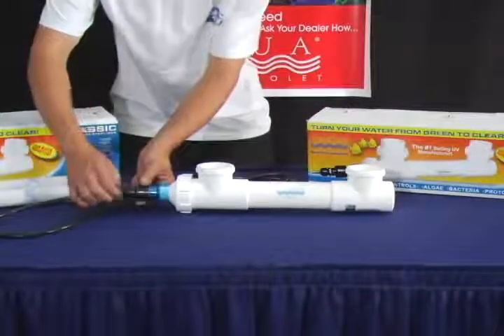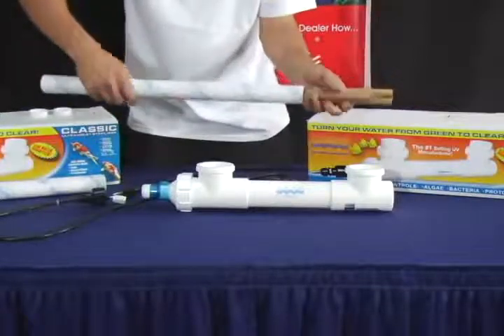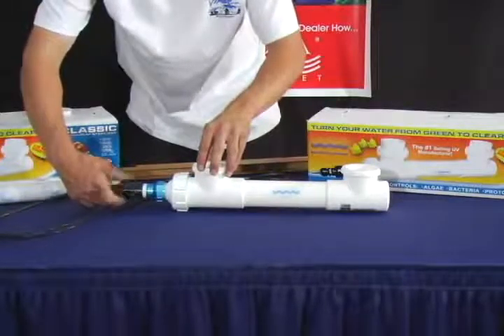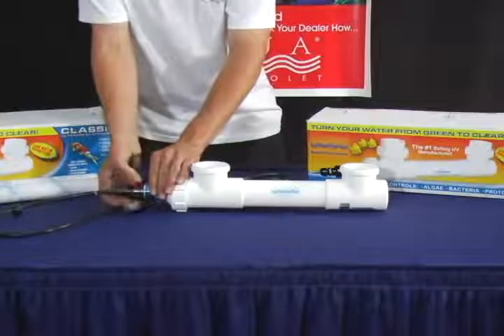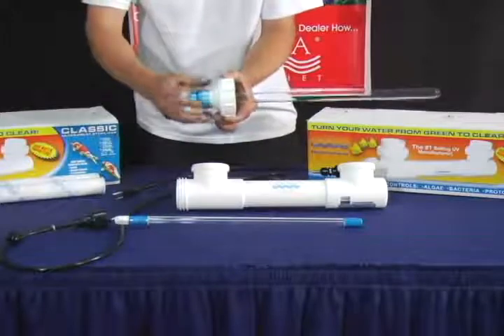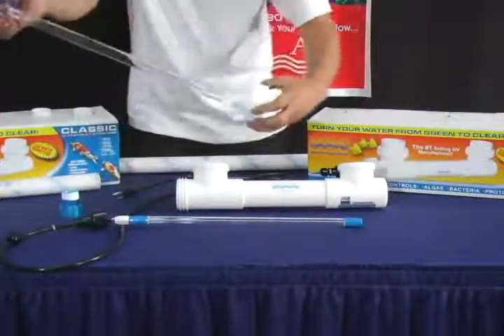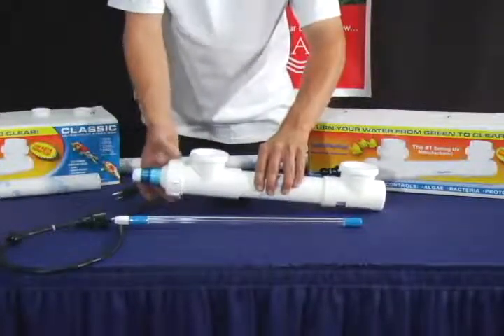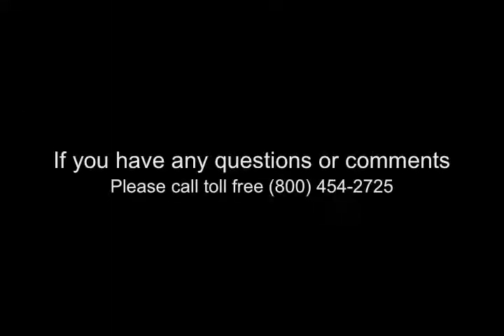How to Change The Quartz Sleeve and Lamp on an Aqua Ultraviolet Sterilizer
Watch this video to learn the following steps to change your Quartz Sleeve and Lamp.

How to Change Lamp

1. Untighten the Davis connector and transformer cap.
2. Pull the lamp out.
3. Once out of the housing unit, disconnect it from the lamp and connector of the transformer.
4. Take the new lamp out, making sure not to touch the glass.
5. Connect the lamp and connector of the transformer to the unit. Make sure it’s flush.
6. Insert the lamp into the housing unit while keeping it straight.
7. Tighten the transformer cap, then the Davis connecter after.

How to Change Quartz Sleeve

1. Untighten the Davis connector and transformer cap.
2. Take lamp out of the housing unit.
3. Untighten the easy twist cap.
4. Remove the quartz sleeve from the housing.
5. Untighten the quartz cap and remove the quartz sleeve from the easy twist cap.
6. Take out the new quartz sleeve.
7. Slide the easy twist cap back onto the quartz sleeve.
8. Re-attach the quartz cap.
9. Slide the quartz sleeve back onto the housing unit.
10. Make sure it’s straight and it connects with the seat at the bottom of the housing unit.
11. Slide the lamp back into the quartz sleeve, making sure it’s straight.
12. Tighten the transformer cap, then the Davis connecter after.

Have a question about Aqua Ultraviolet?

Transcript:

To change your lamp, untighten the Davis connector as well as the transformer cap. Pull the lamp out, once out of the housing unit, unconnected from the lamp and connector of the transformer. Take out your new lamp, make sure not to touch the glass of the lamp. Connect it to the lamp and connector of the transformer, making sure that it is flush. Insert the lamp into the housing unit, keeping it straight. Tighten the transformer cap followed by the Davis connector.

To change your Quartz sleeve, untighten the Davis connector as well as the transformer cap. Take the lamp out of the housing unit. Now untighten the easy twist cap and remove the Quartz sleeve from the housing. Now untighten the Quartz cap and remove the Quartz sleeve from the easy twist cap.  Take out your new Quartz sleeve. Slide the easy twist cap back onto the Quartz sleeve and reattach your Quartz cap. Slide the Quartz sleeve back into the housing unit, making sure that it is straight, and that it connects with the seat at the bottom of the housing unit. Now, slide the lamp back into the Quartz sleeve making sure that it is straight. Tighten the transformer cap, followed by the Davis connector.

Always remember to use genuine aqua UV parts, if not used, the warranty is void.